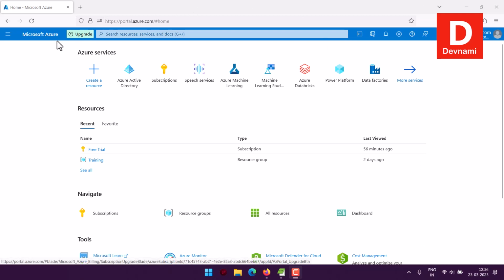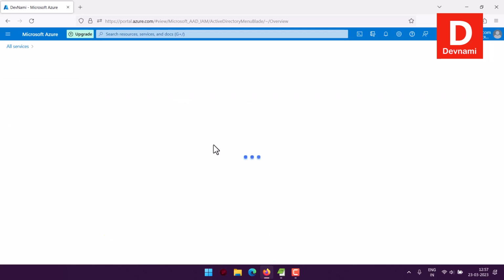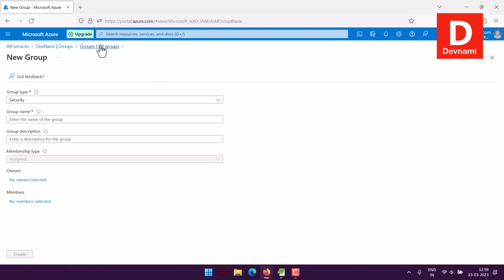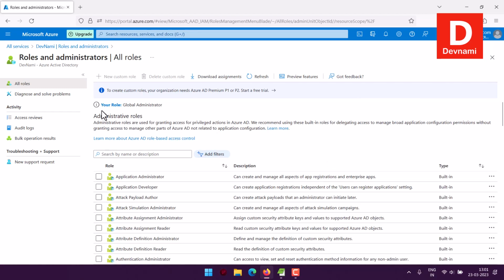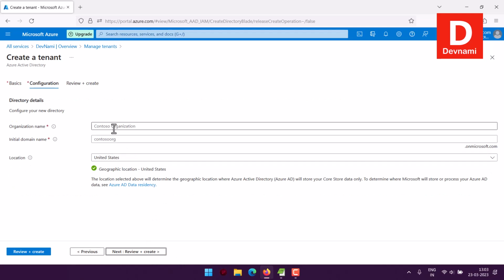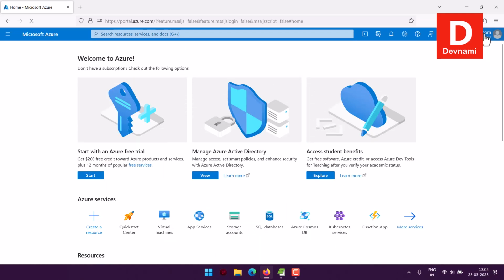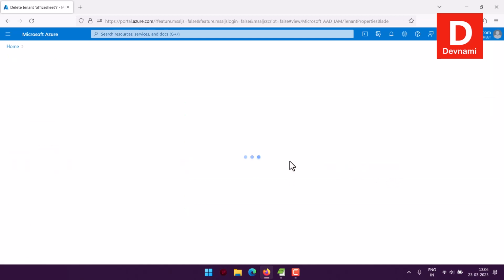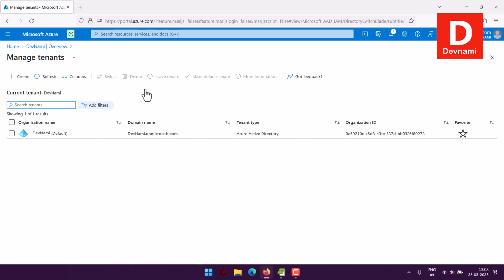Azure Active Directory - How to Delete User and Tenant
Learn How to Delete User and Tenant in Azure Active Directory.